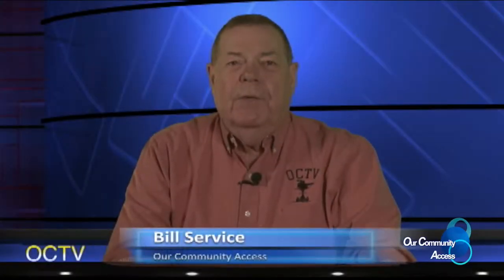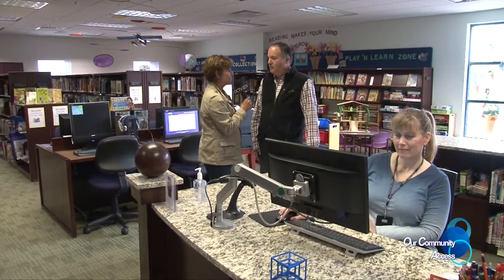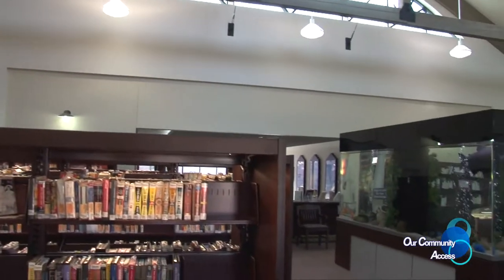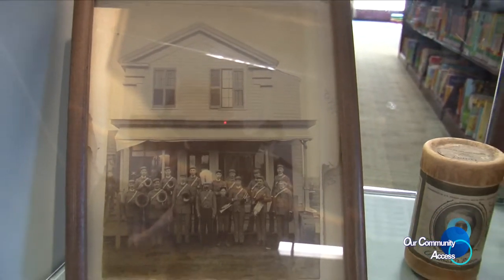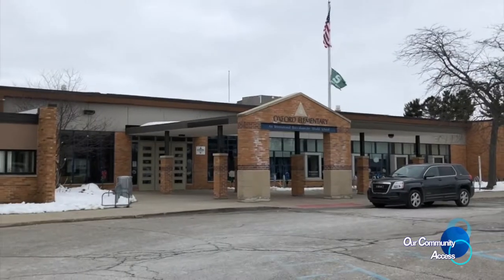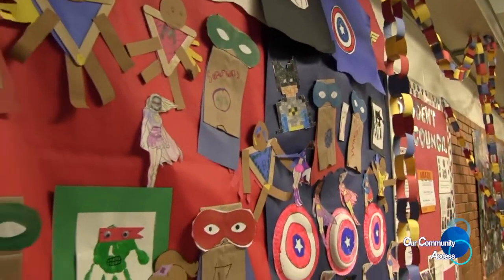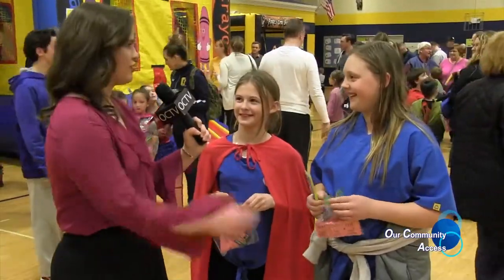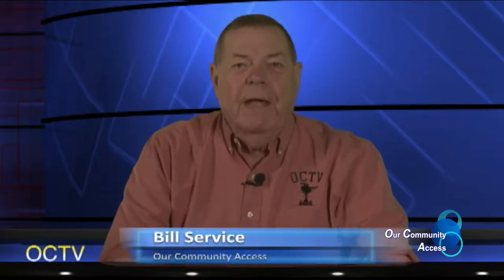Our Community Access: Oxford Twp Library Music Exhibit & OES Fundraiser